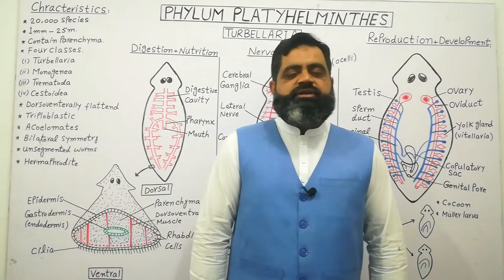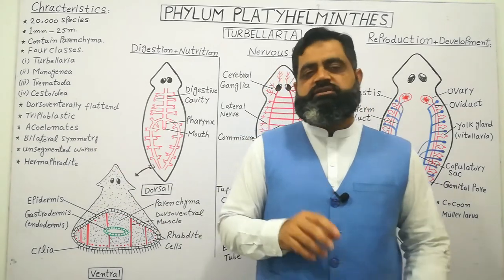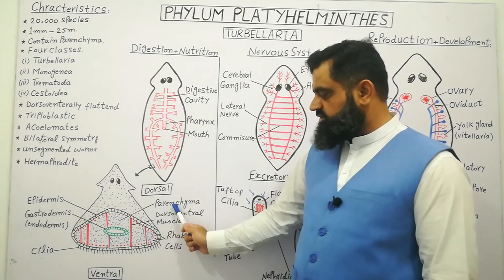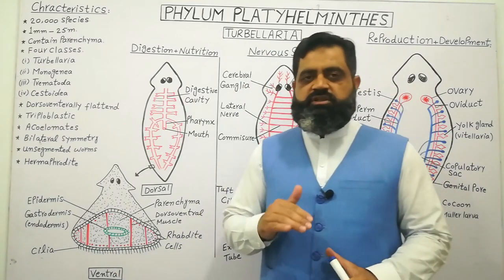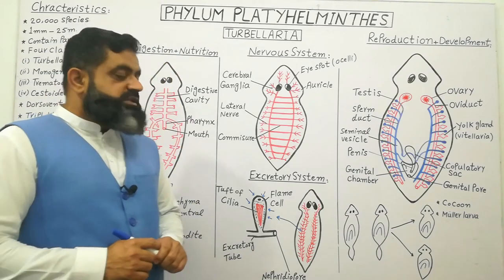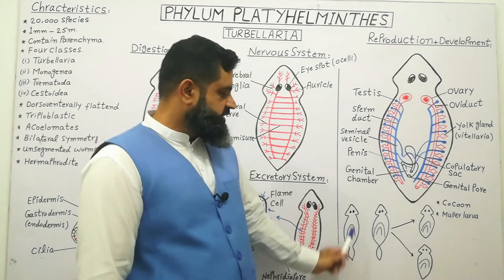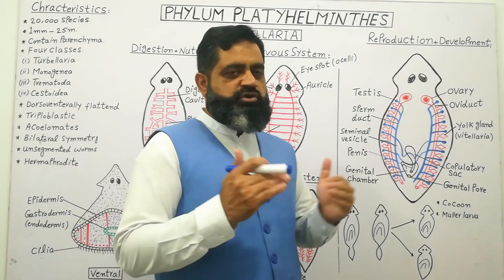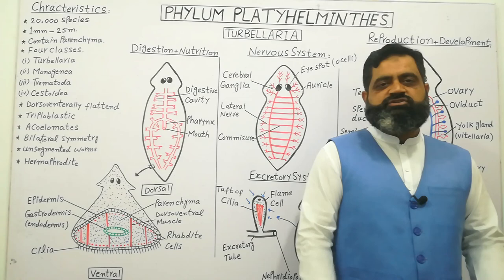Phylum Platyhelminthes English medium @prof.masoodfuzail| ClassTurbellaria | Anatomy of Planaria